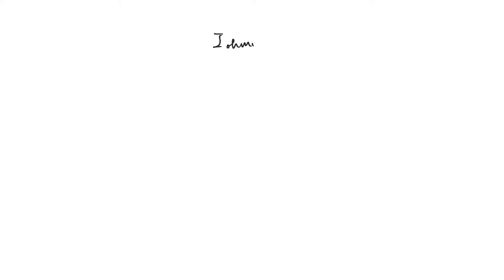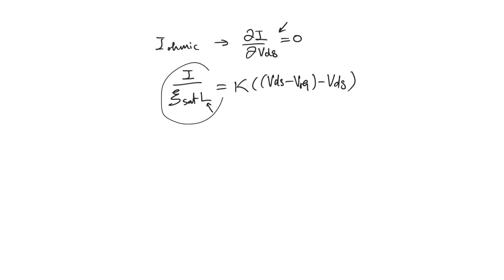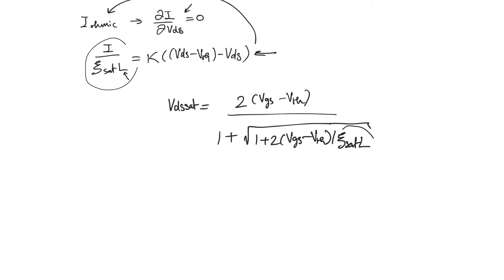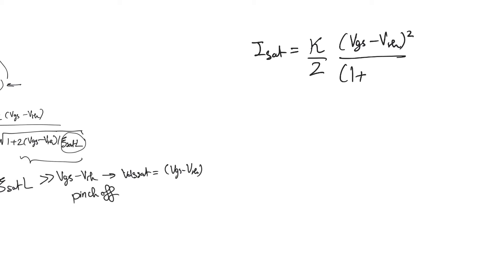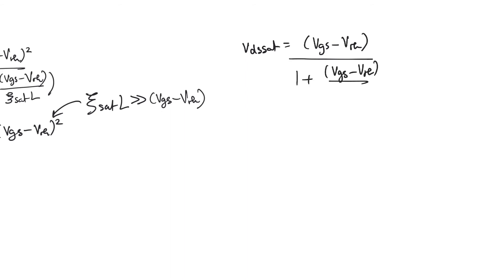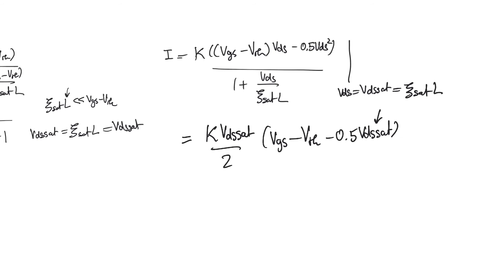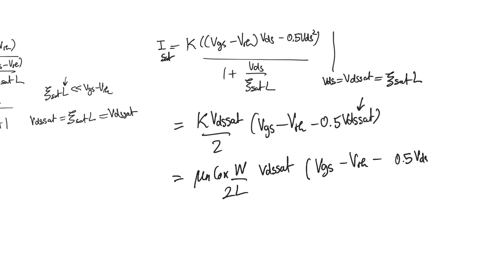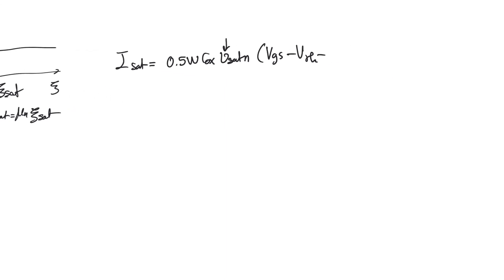10.2. Velocity saturation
With a nonlinear field-velocity relation, we see a saturation mechanism for MOSFETs far different from pinchoff. Current saturates not because the amount of charge in the channel saturates, rather because the velocity profile stagnates.